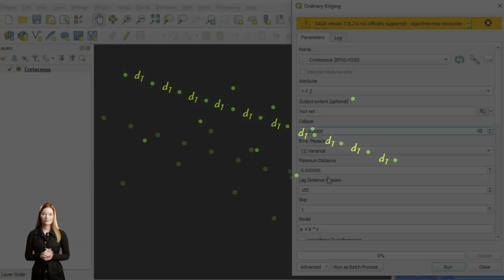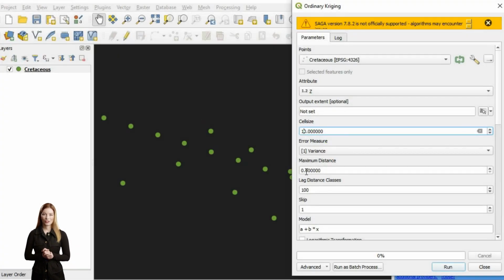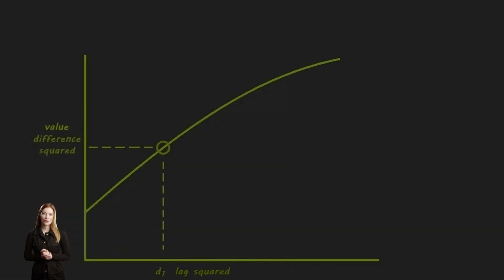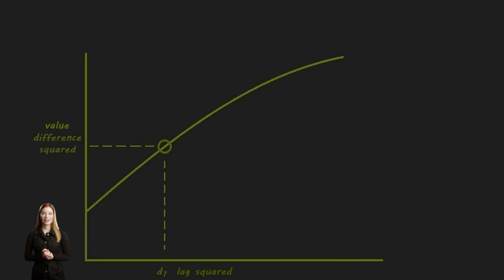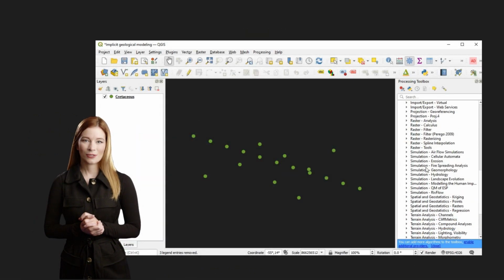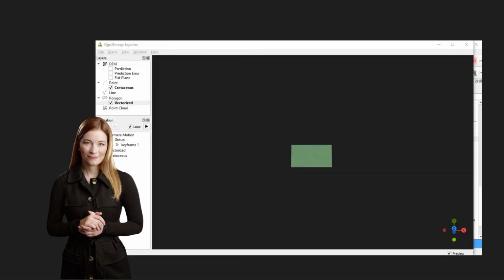Mathematical geological model: Variogram, plot how things vary in space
Named after South African mining engineer Danie G. Krige, Kriging is a powerful interpolation method, used widely in fields like mining, environmental science, geology and geography. Unlike simpler methods which only consider distance between points, Kriging leverages statistical relationships among data points. This means it can produce more accurate and reliable estimations for unknown locations.

At the heart of Kriging lies the Variogram - a graph that illustrates how dissimilarity between data points changes with distance and direction. The variogram is a key tool in Kriging as it helps us to understand the spatial structure of our data.

In this video, I will guide you through the ideas behind variograms and using them in Kriging. By the end of this episode, you'll have an idea what these geostatistical techniques are and be equipped with skills to reveal hidden patterns within your own geospatial data.